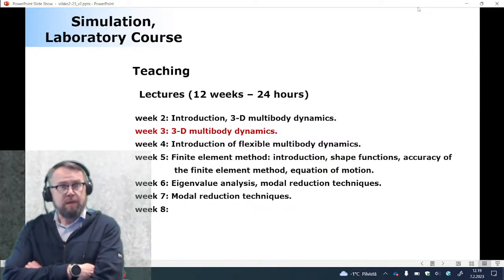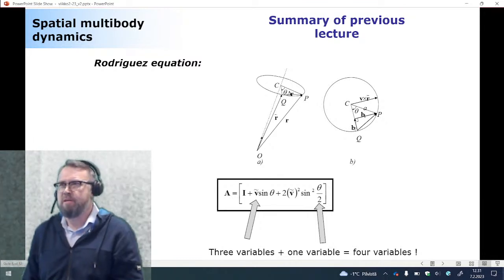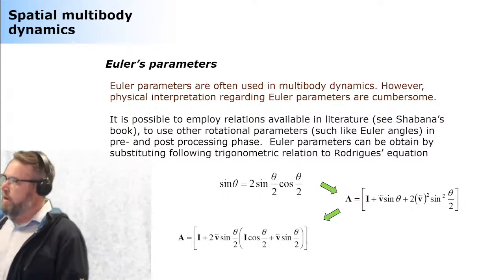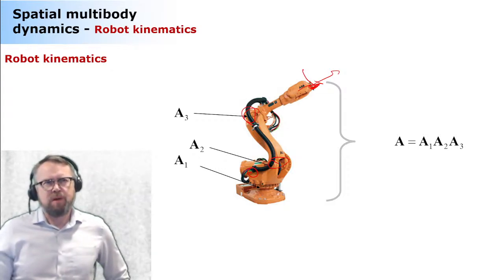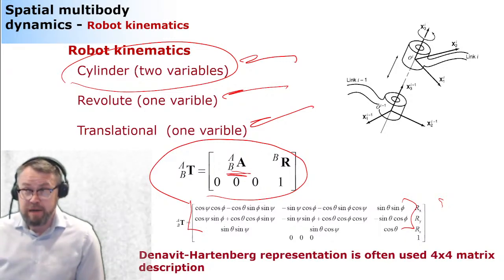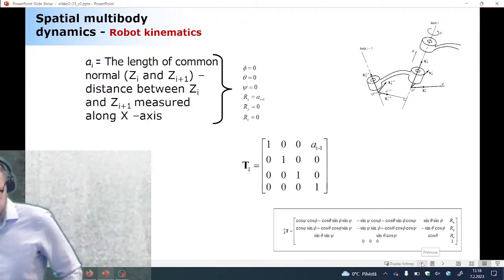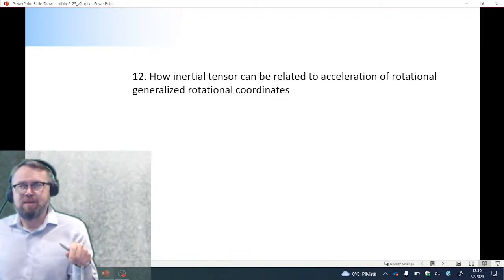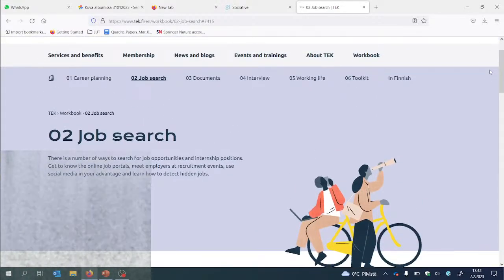Lecture #2: Simulation, Laboratory Course - 2023